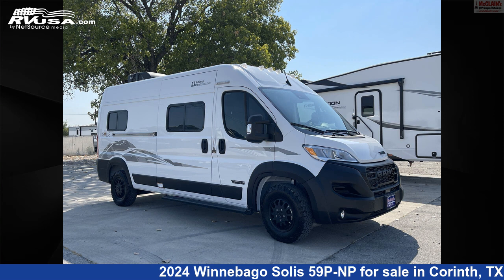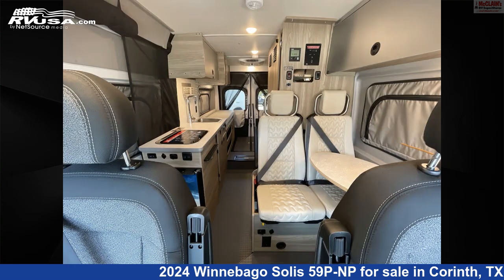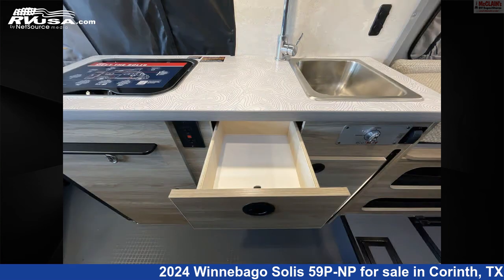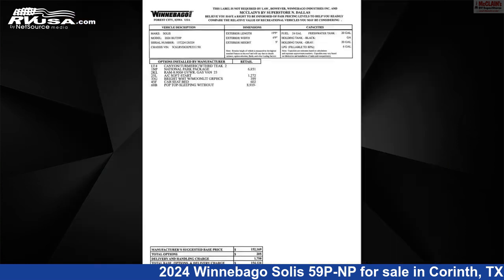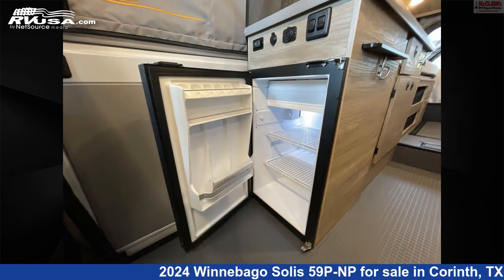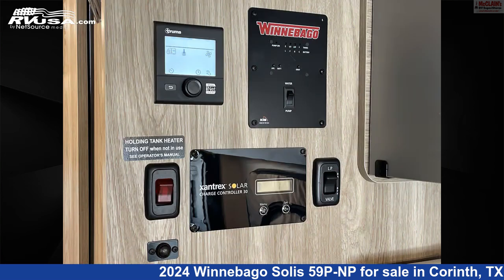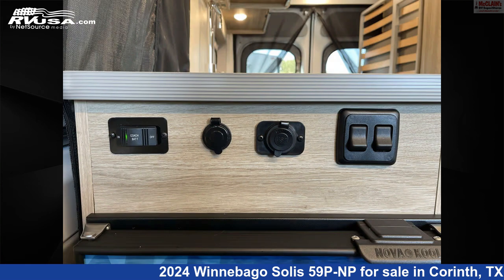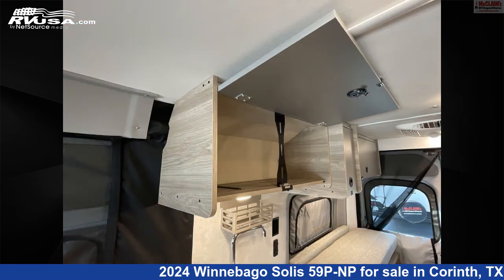Spectacular 2024 Winnebago Solis 59P-NP Class B RV For Sale in Corinth, TX | RVUSA.com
This 2024 Winnebago Solis 59P-NP is a Class B RV. It is located in Corinth, TX 76210 and is offered for sale by McClain's RV Superstore. This New Winnebago Is 19' 9" in length and features sleeps 4, Stove Top Burner, Carbon Monoxide detector, Refrigerator, External Shower, Spare Tire Kit, Skylight, Smoke Detector, Water Heater, Auxiliary Battery, LP Detector, and 20 gal fresh water capacity. The floorplan layout of this Class B features Front Living Area, Mid Kitchen, Rear Bedroom. This 2024 Winnebago Solis 59P-NP is built on a ProMaster chassis and is powered by a Pentastar VVT engine.